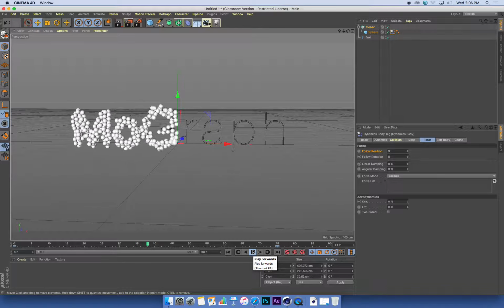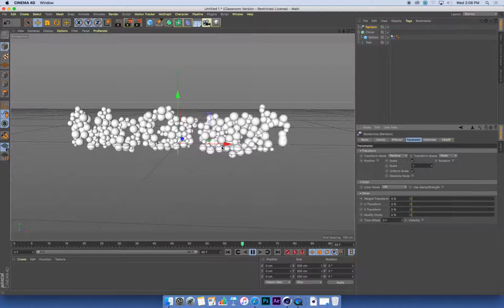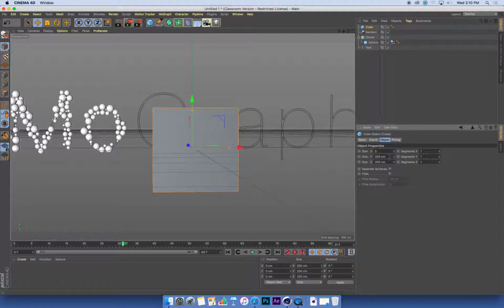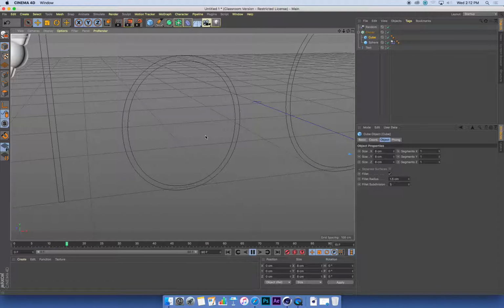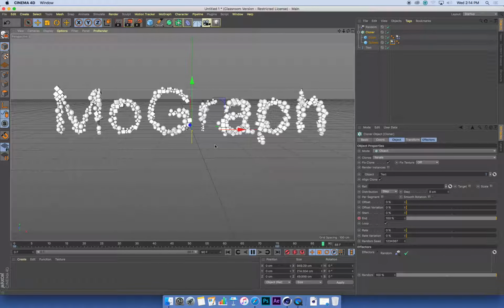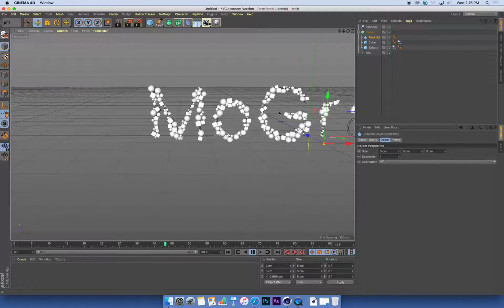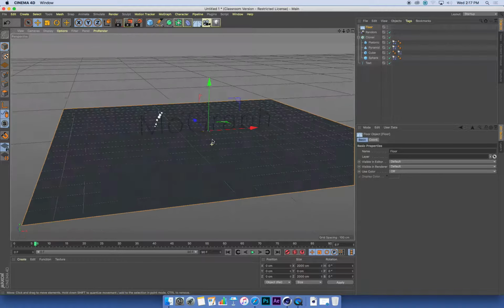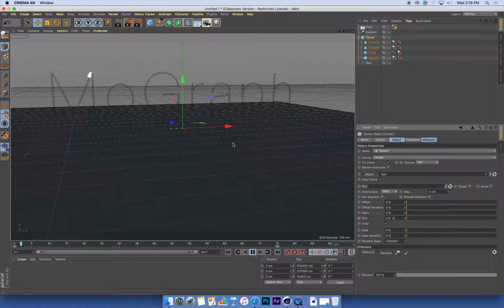03 Cinema4D Multiple Shape Clones